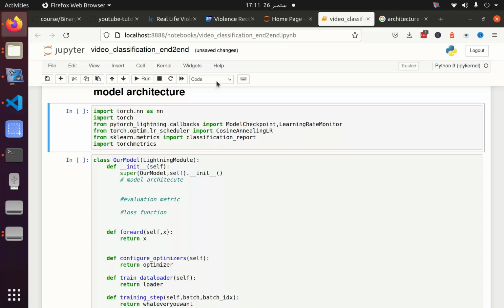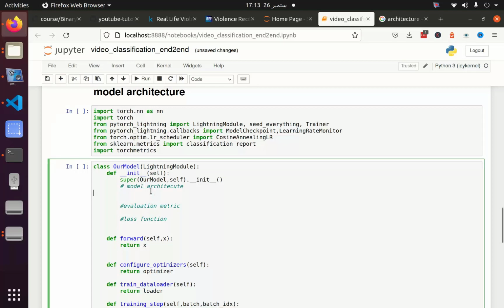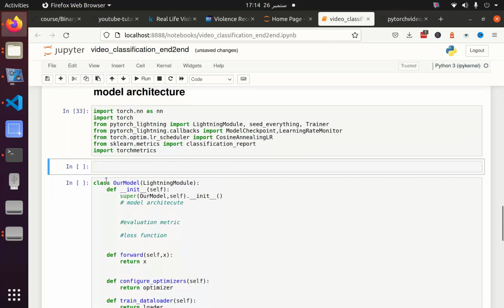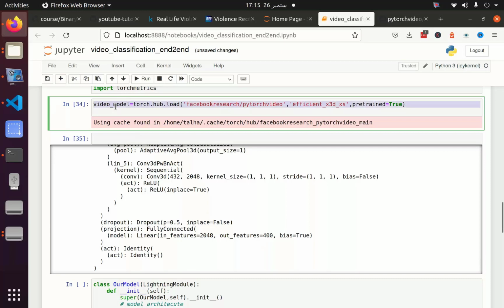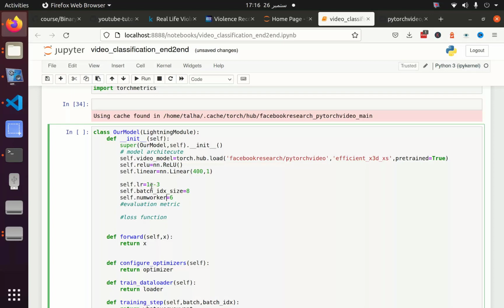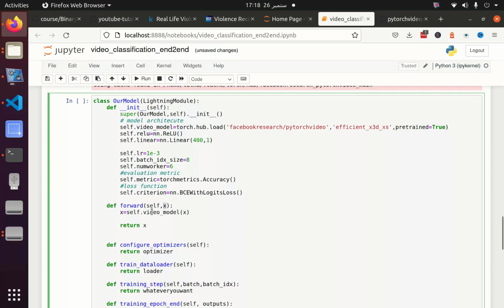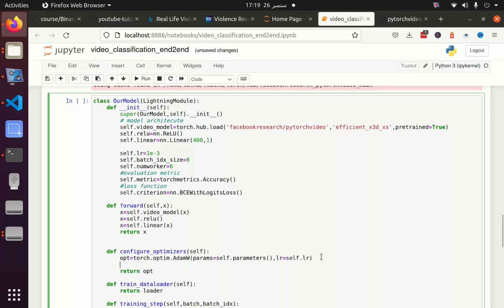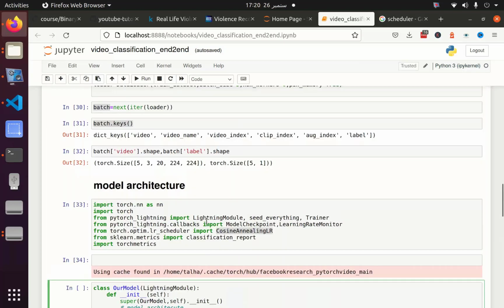Define Pre-trained 3D CNN | Video Classification part3/6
In this tutorial we will learn how to initialize 3D CNN using PyTorch video and PyTorch lightning